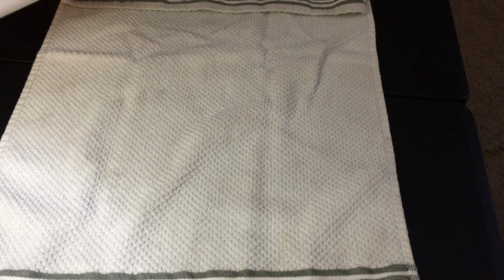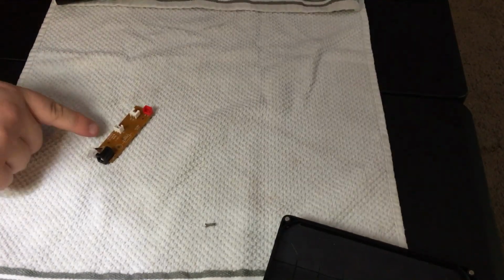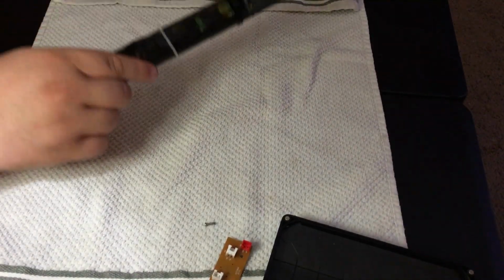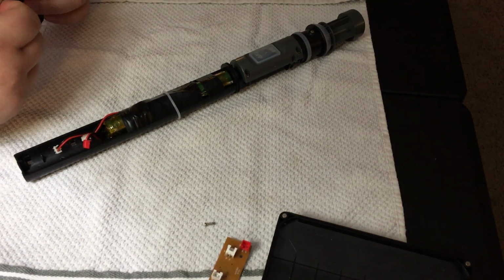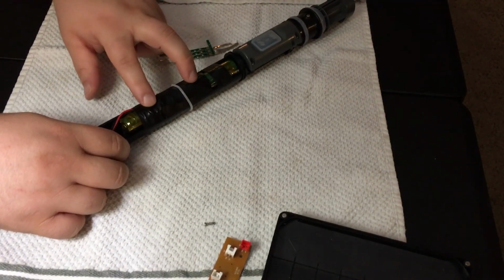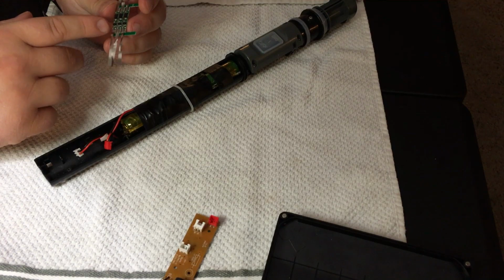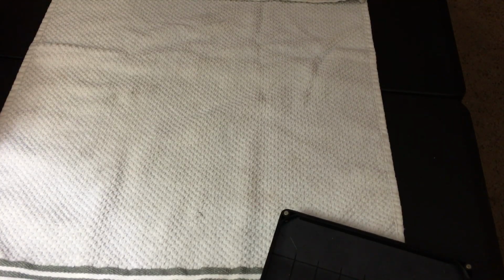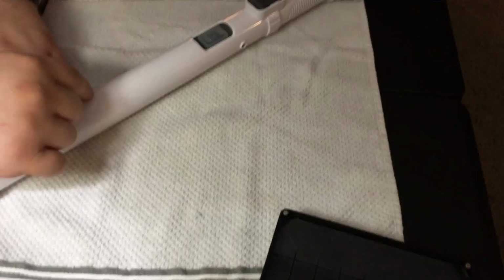Cheap Amazon Bathroom Scrubber Repair and Modification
Repairing and upgrading a cheap Amazon bathroom scrubber.